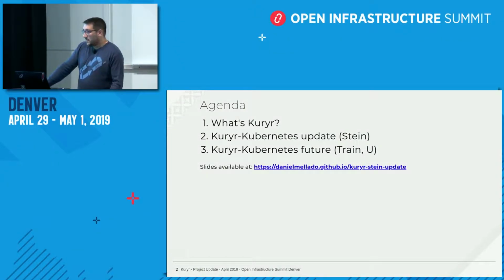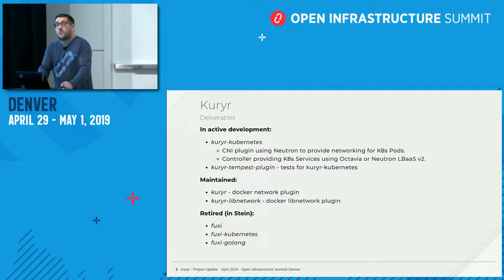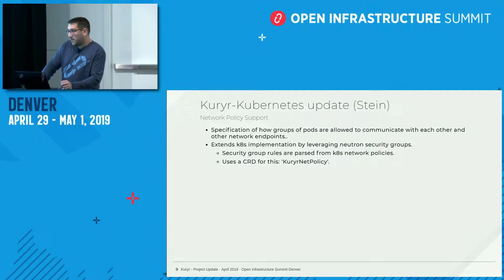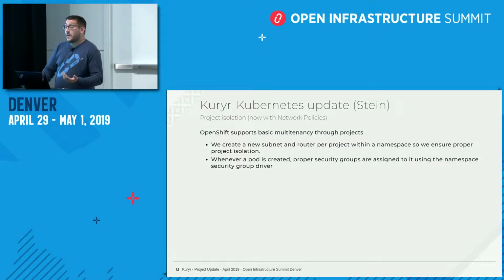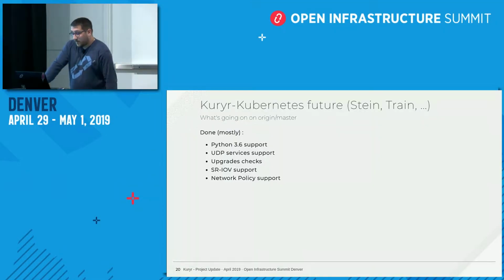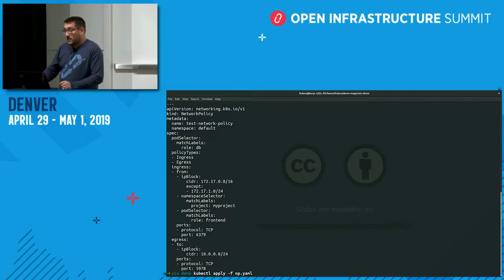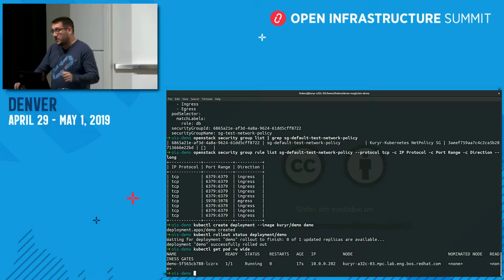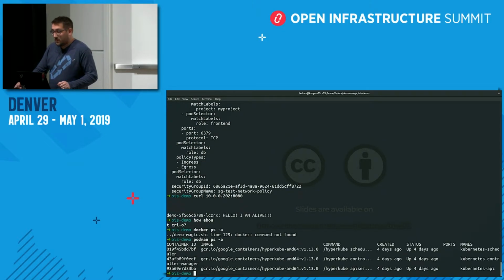Kuryr-Kubernetes - Project Update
Project Updates cover the latest changes in the project. See whats new in the latest release, and what you can expect to see from the project in the upcoming release.